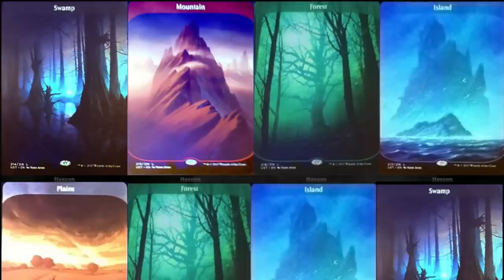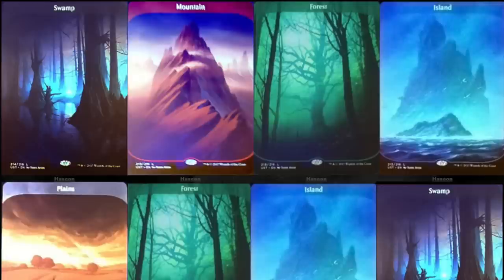UNSTABLE BASIC LAND are AMAZING $$$$